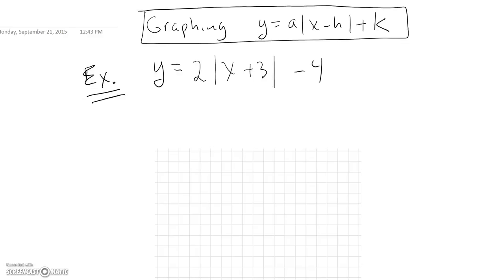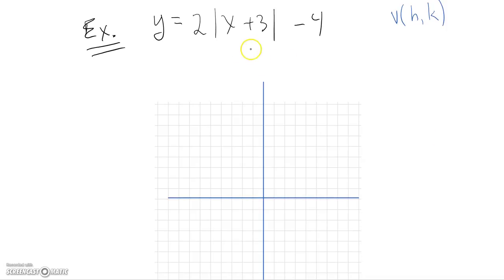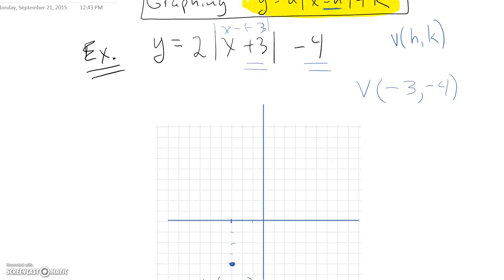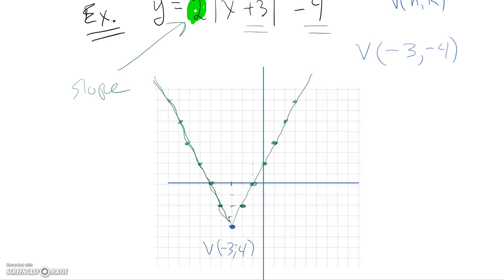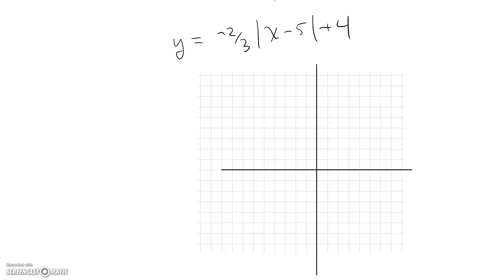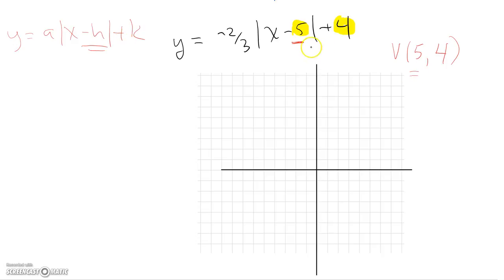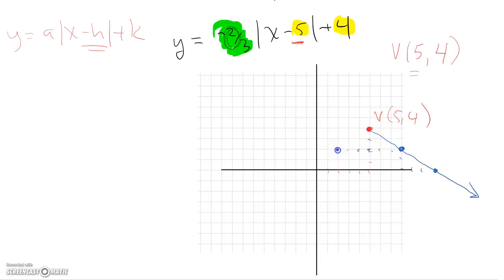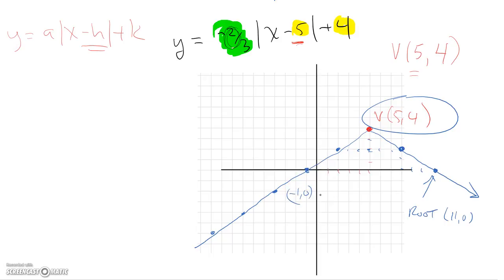AbsValGraphVid KP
Absolute Value Graph Review